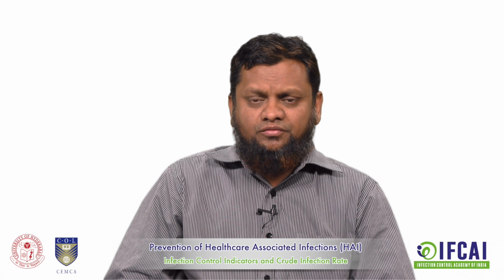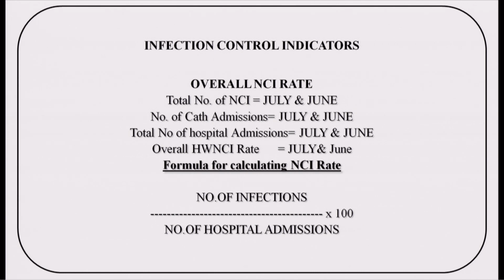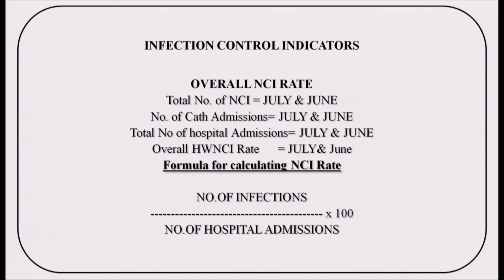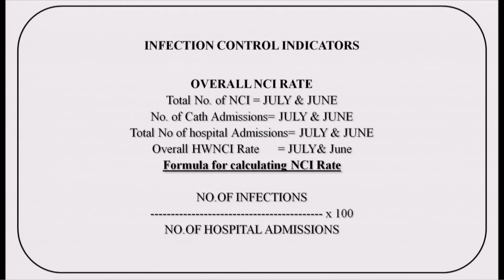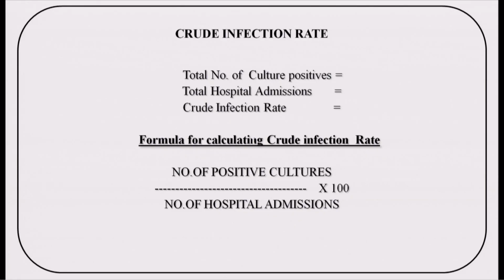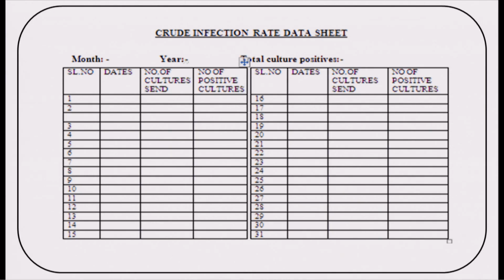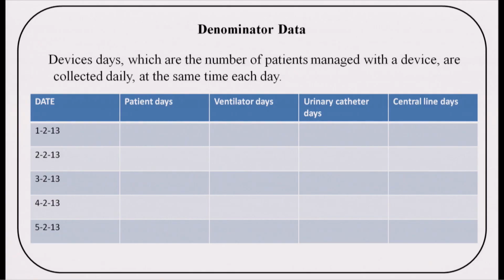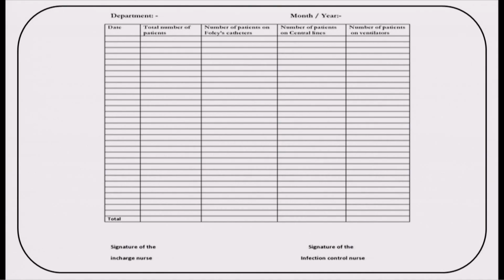Infection control Indicators and crude Infection rate